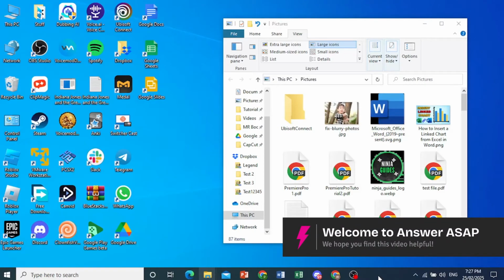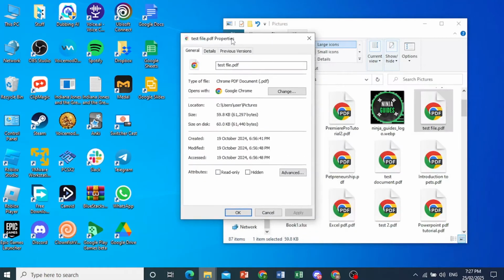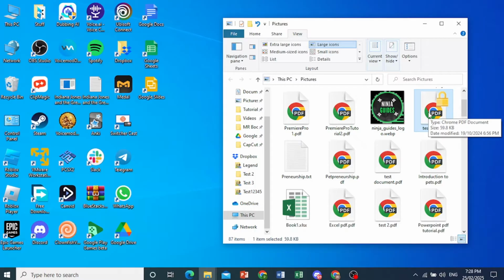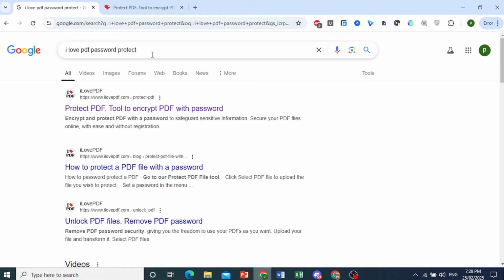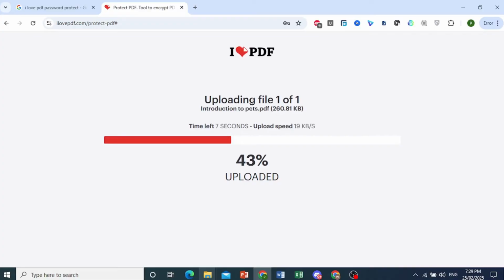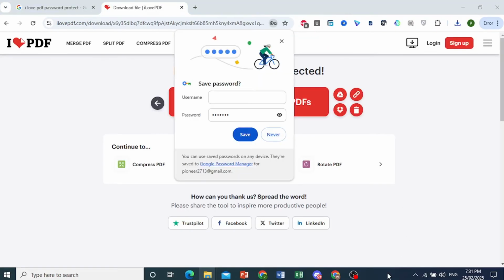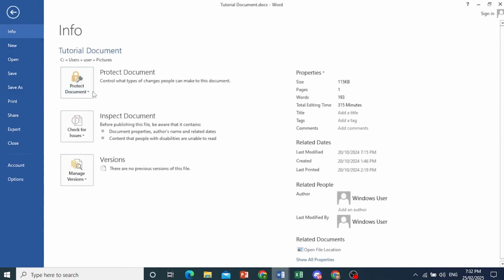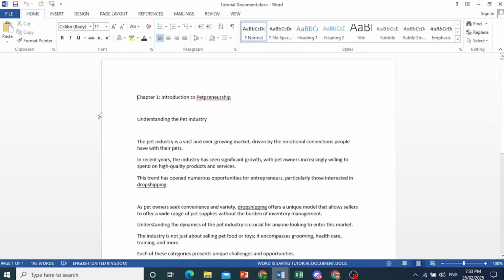How to Put a Password on a File in File Explorer (Step by Step)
Want to protect your files with a password in Windows? This step-by-step tutorial will show you how to encrypt and password-protect files or folders in File Explorer using built-in Windows features and third-party tools. Learn how to use BitLocker, 7-Zip, or WinRAR to keep your files secure from unauthorized access.